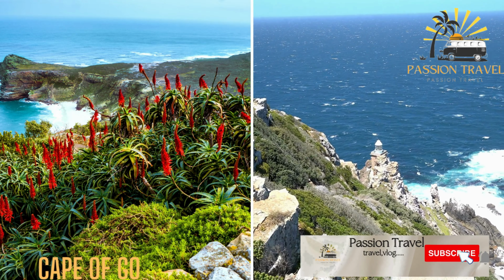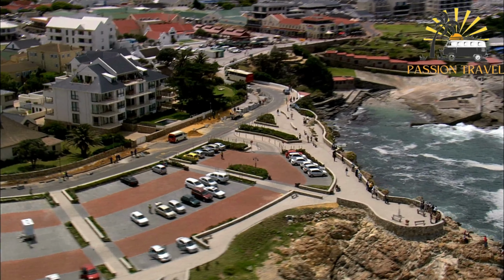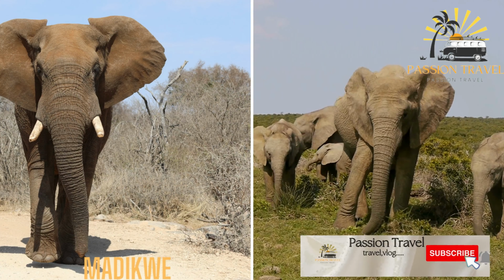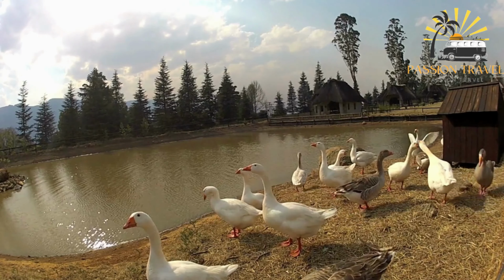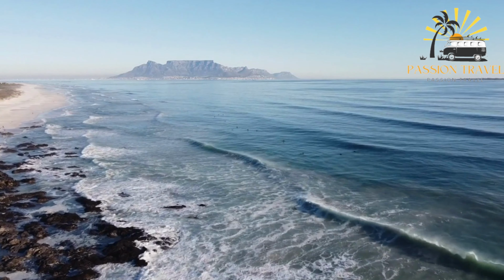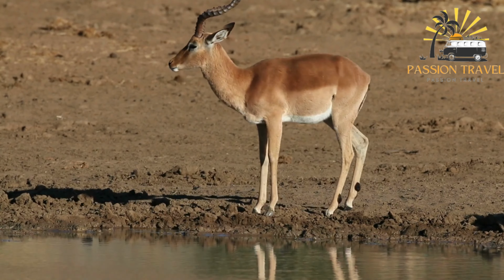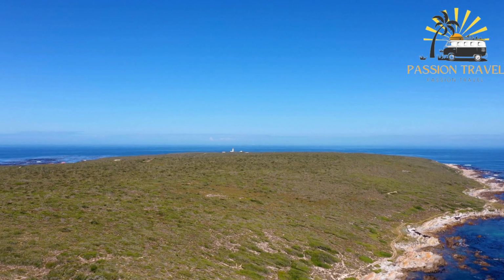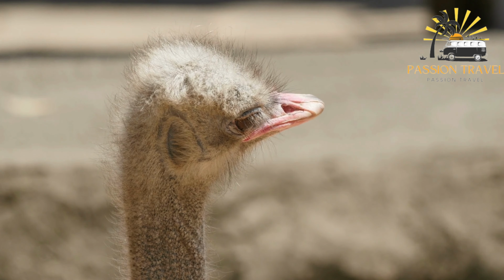Top 17 placess Amazing visit in South Africa 2023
Amazing visit in South Africa 2023
South Africa is a country located at the southern tip of Africa. It is known for its diverse cultures, rich history, and incredible natural beauty. South Africa is home to a number of important ecosystems, including grasslands, deserts, forests, and coastal habitats, as well as numerous iconic species like elephants, lions, rhinos, and whales.

The country has a complex history, marked by colonization, apartheid, and the fight for political freedom. Today, South Africa is a democratic nation and one of the most developed countries on the African continent. It is a leading producer of gold, diamonds, and other minerals, and is also known for its wine industry and financial sector.

In addition to its economic and political significance, South Africa is also a major tourist destination, attracting millions of visitors every year with its breathtaking landscapes, wildlife, and cultural heritage. Whether you're interested in exploring the country's rich history, admiring its natural beauty, or experiencing its unique cultures, South Africa is a truly remarkable place to visit.
00:00 intro
00:05 Cape of good hope
00:39 Parc national Kruger
01:38 Hermanus
02:46 Blyde River Canyon
04:03 Madikwe
04:55 Drakens berg
06:12 Wild Coast
07:17 Table Mountain
08:55 Pilanesberg National Park
10:14 Vineyard region
11:27 Gansbaai
12:37 Oudtshoorn
14:01 Wilderness